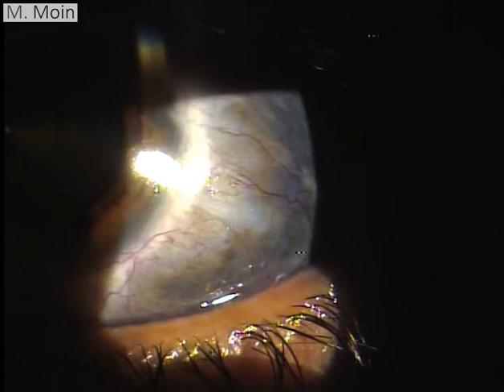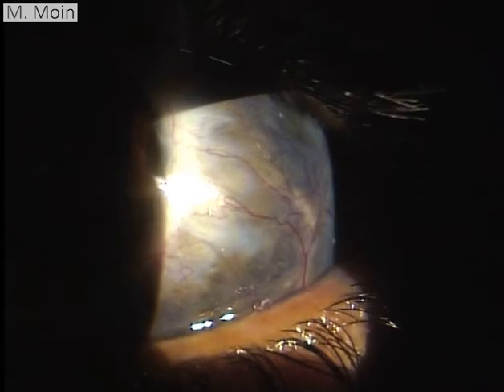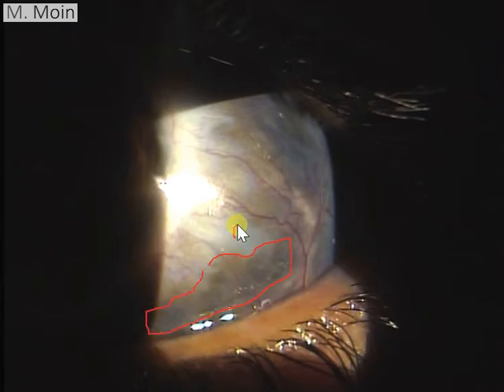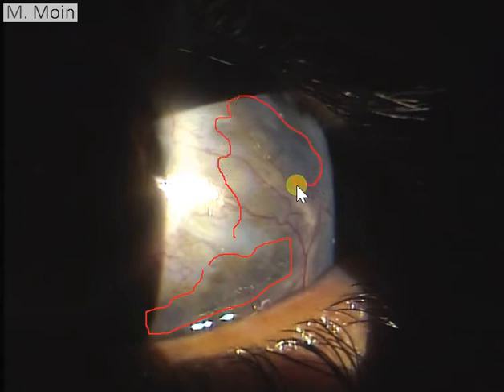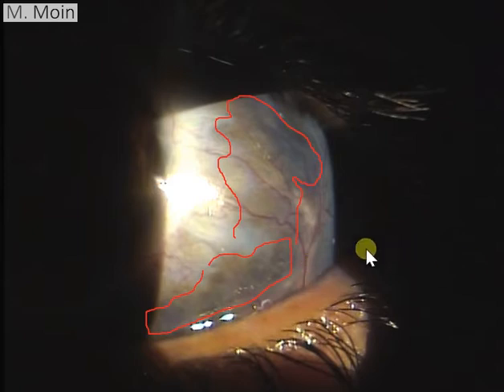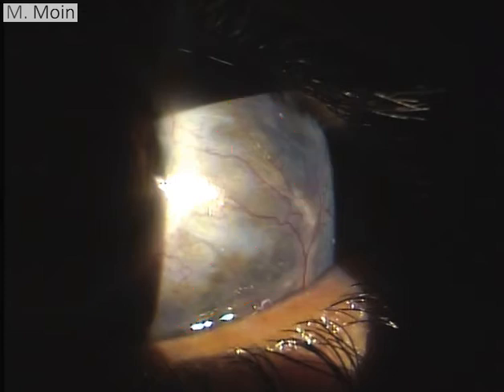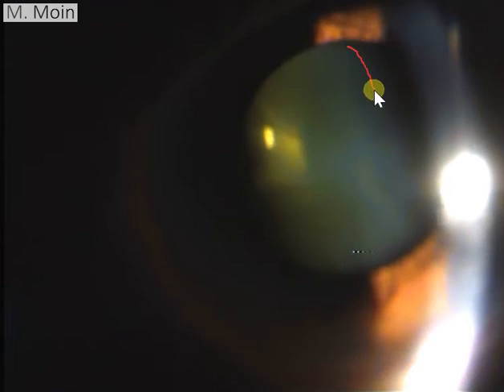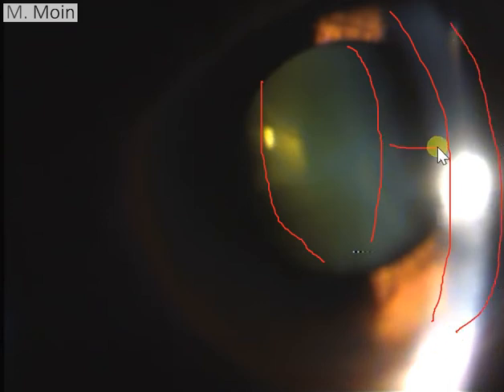Scleromalacia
Scleromalacia with anterior staphyloma is shown in a quiet eye